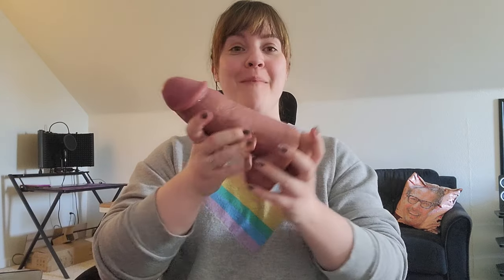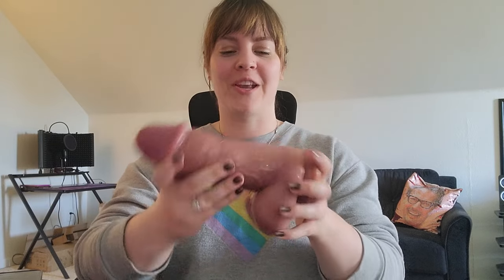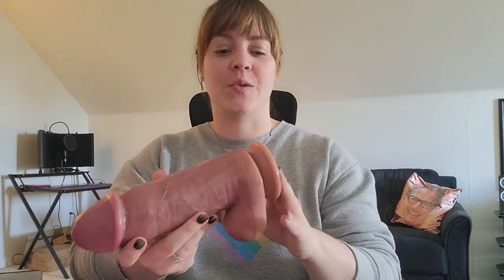Sex Toy Review - Huge Realistic Silicone Soft Dildo, Wildolo Vibrating APP Enabled Toy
Unfortunately, the seller stopped providing this exact dildo. But I highly recommend checking out my favorite dildo,